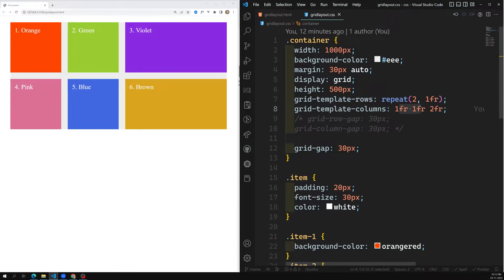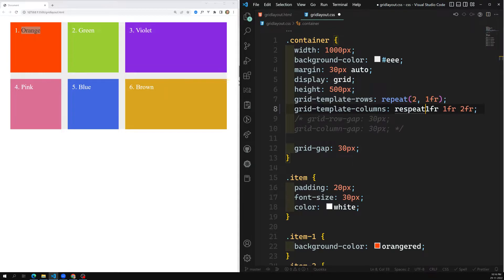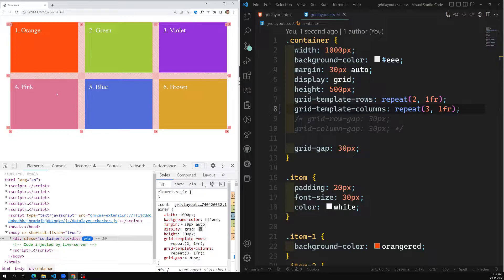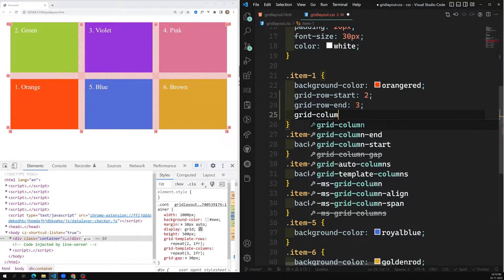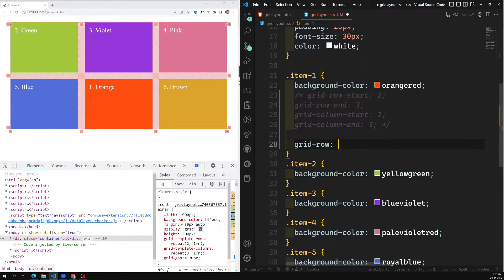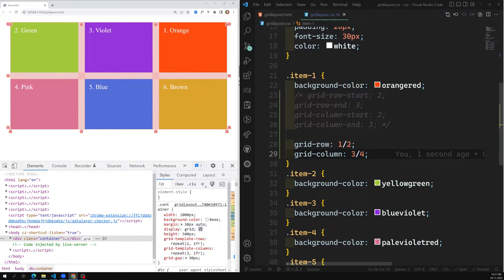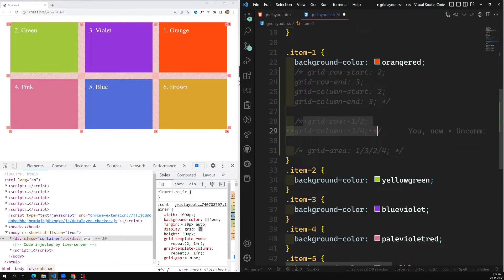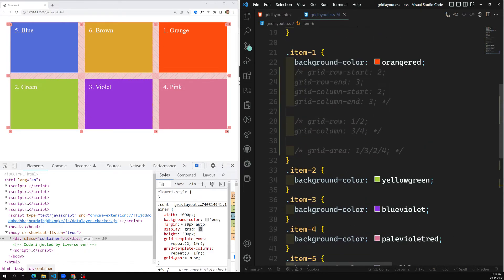46. Positioning the Grid Items using Grid-row and grid-column in the CSS Grid - CSS3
In this video we will see how to position the grid items using the grid-row and grid-column in the CSS grid - CSS3